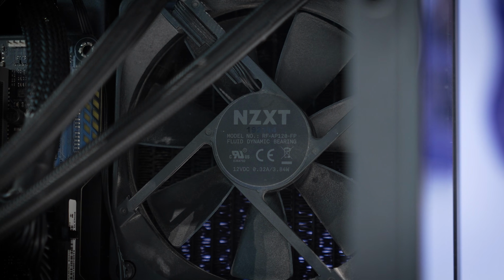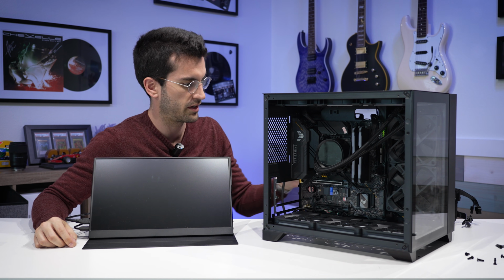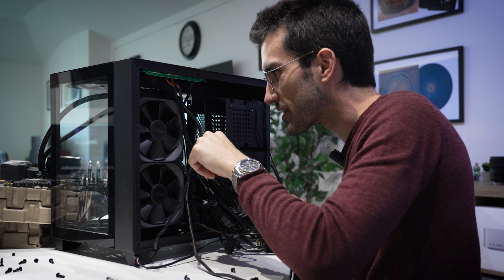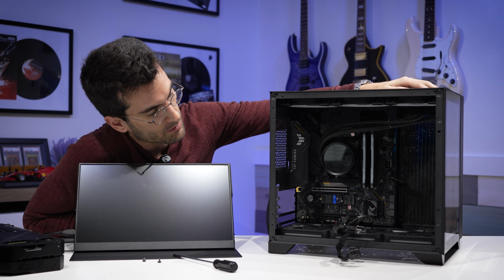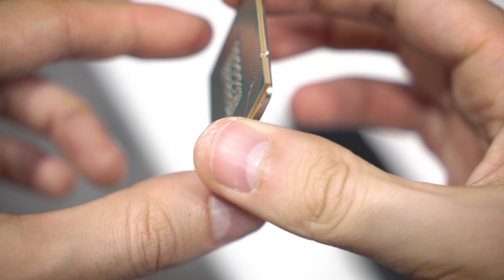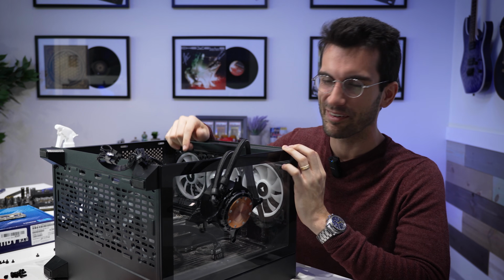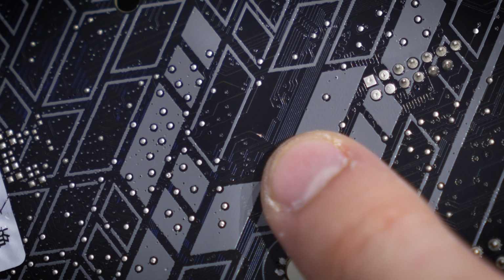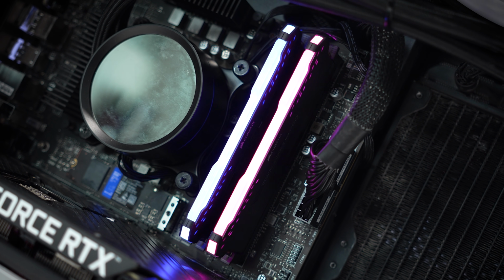Fixing a Viewer's BROKEN Gaming PC? - Fix or Flop S6:E11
Welcome to Fix or Flop, our free computer repair playlist! We're up to Season 6, Episode 11! This viewer's gaming PC is broken! Can it be fixed? By the way, if you live in the Orlando, FL area and have an issue with your PC, apply to have it (possibly) fixed for free today!

🛠️ My troubleshooting gear:
Feiasia 1080p Portable Monitor

2x Pixio PX277 Prime 165Hz IPS Monitors